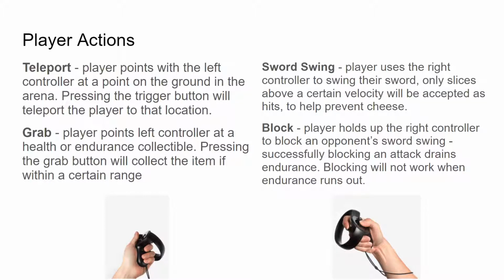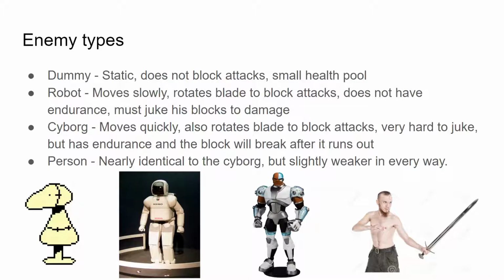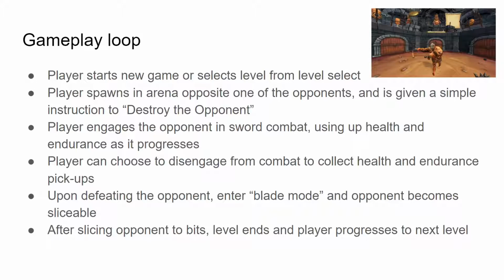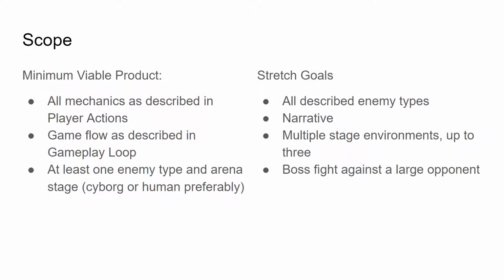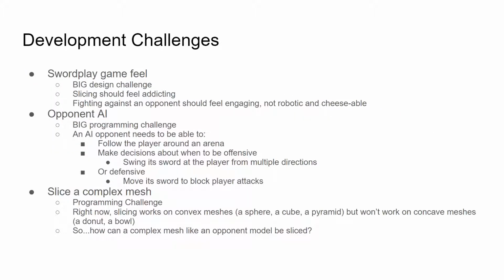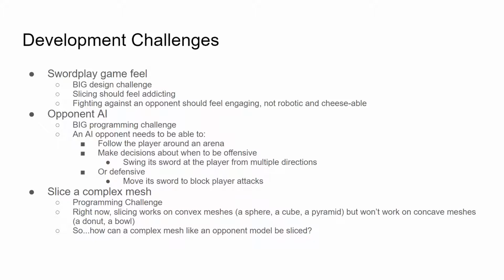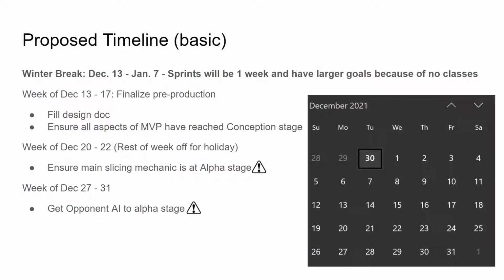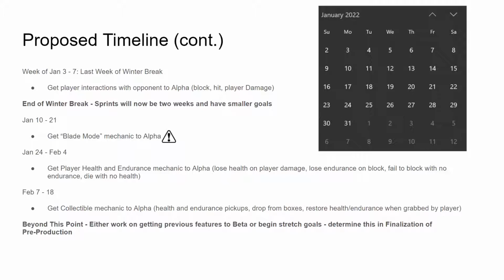Will VR Slicing Game Pitch - VGDC Wolf Fall 2021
Will's Wolf pitch for his VR Slicing game. Presented 12/01/2021.